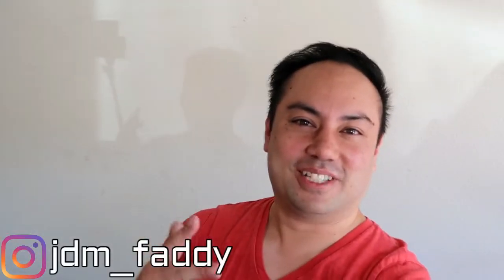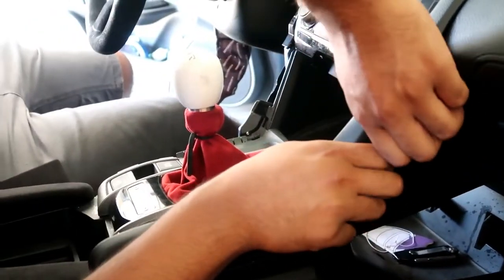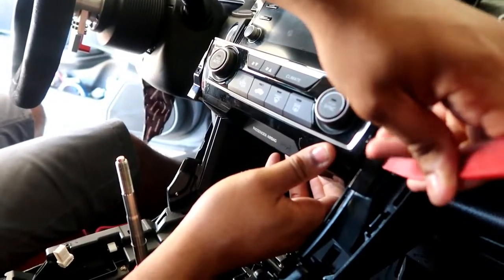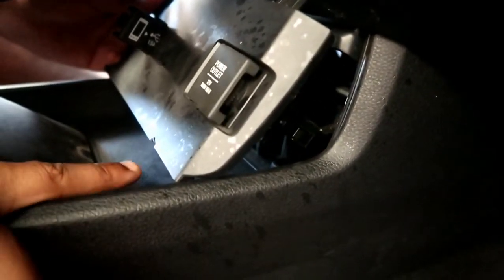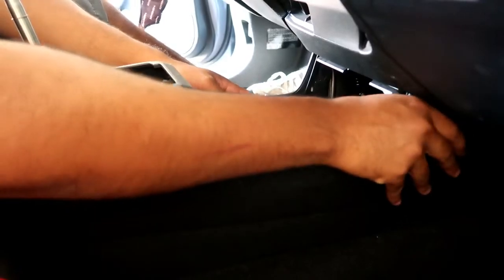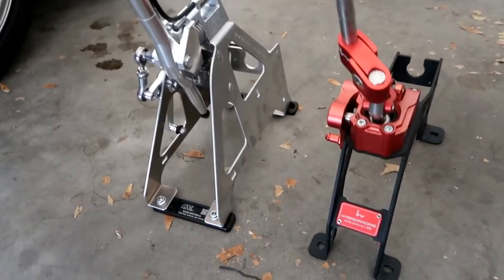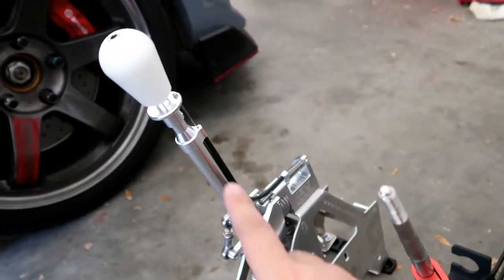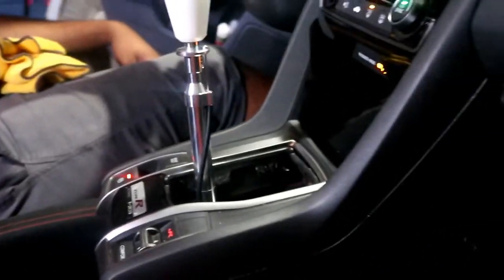CIVIC TYPE R CAE SHIFTER INSTALLED | HOW TO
Installed this beautiful piece on my buddy's FK8 Civic Type R. It's such a quality piece and definitely feels amazing. If you guys are wondering how to install one or any other short shifter, check out this video!